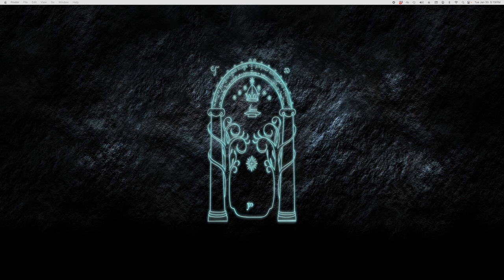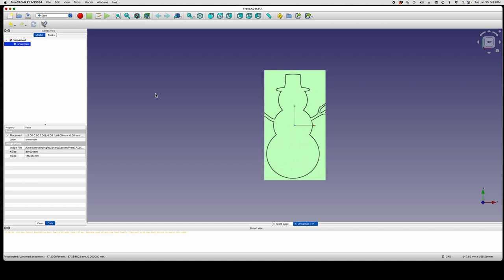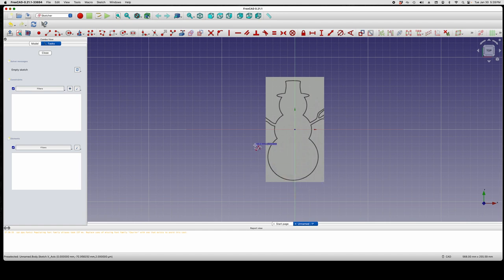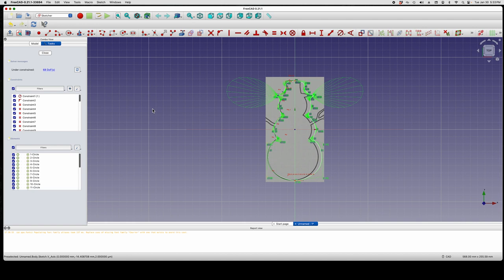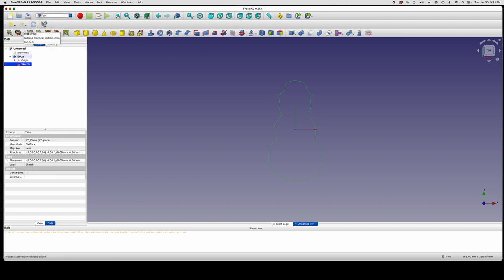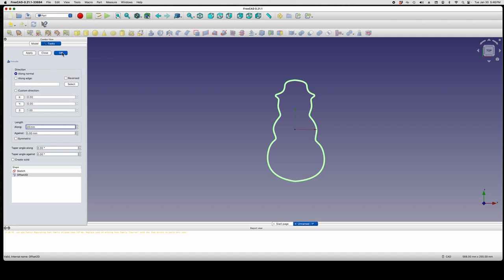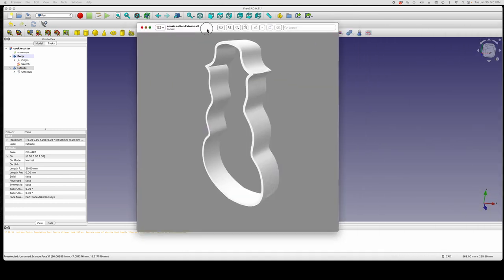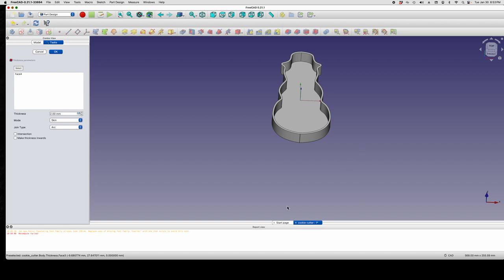FeeCAD for Amateurs! Making A Cookie Type Cutter Step By Step For The Crafter!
This is a video aimed at crafters who do not regularly use a CAD program to walk them through how to make a cookie-type cutter from an image they have selected. It is set up in a step-by-step manner so anyone can re-create a cutter! Note that there is just the desktop while I introduce the topic!